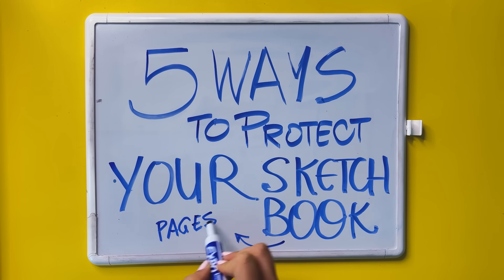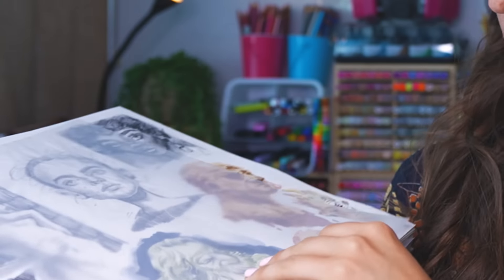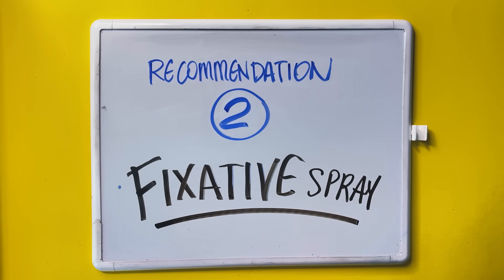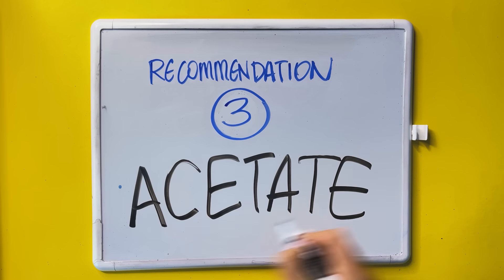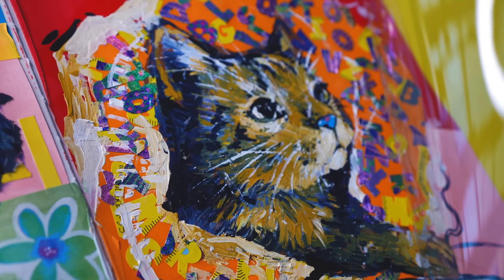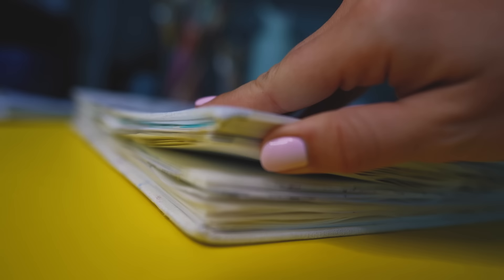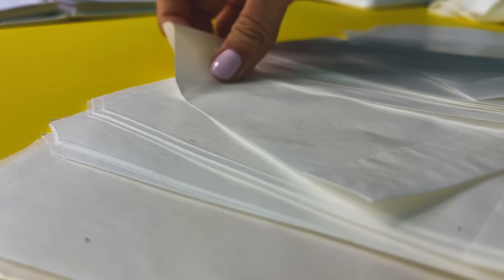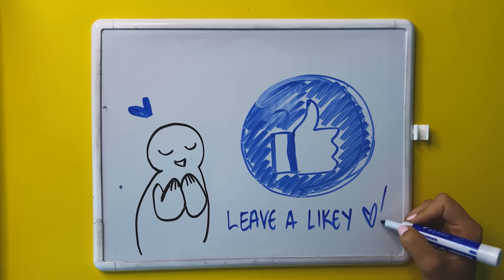5 Ways to Protect Your Sketchbook Pages (Which is BEST?)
Answering the most asked question on my YouTube Channel!

--- S U P P L I E S  M E N T I O N E D ---
First Way
Second Way
Third Way
Fourth Way
Fifth Way

0:00 Intro
0:28 Why Do This?
1:21 Number 1
3:42 Number 2
5:46 Number 3
7:10 Thanks Sponsor!
8:08 Number 4
9:48 Number 5
10:52 Some More Tips
12:13 Love ya!